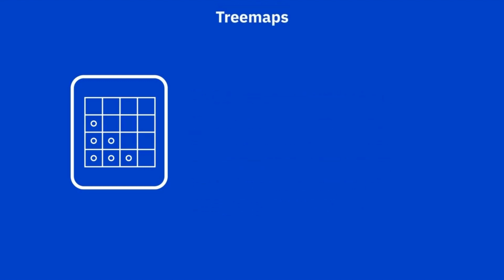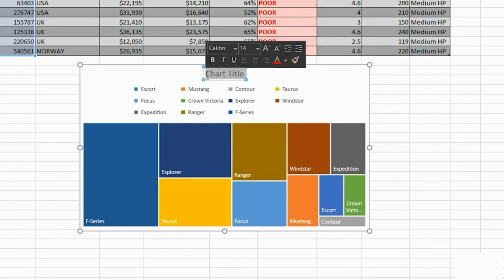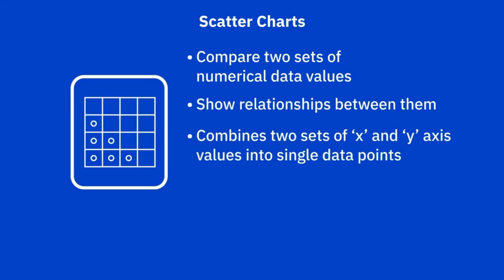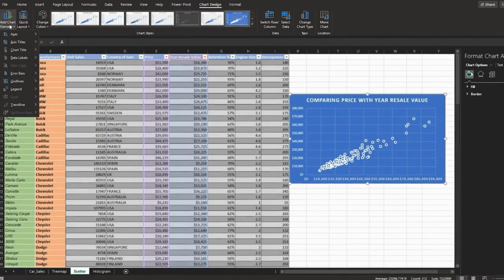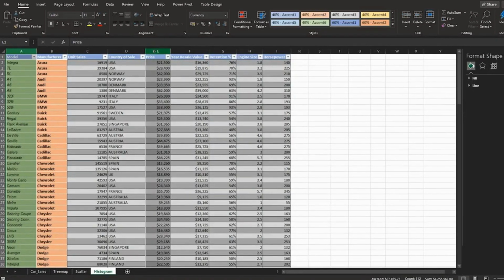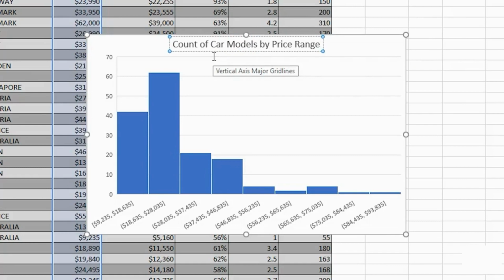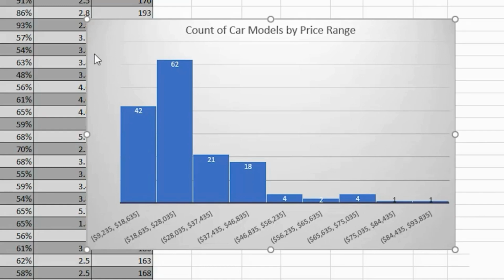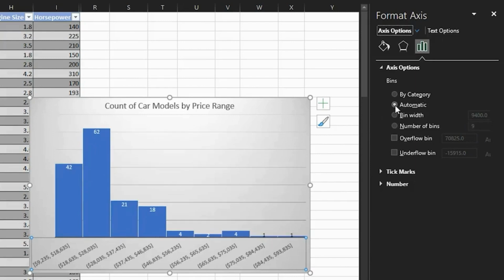How to Create Treemaps, Scatter Charts, and Histogram | Lecture-04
Welcome to Lecture-04 of our Data Visualization and Dashboards series! 📊 In this tutorial, we dive deep into the world of data representation, focusing on the creation of Treemaps, Scatter Charts, and Histograms. 🌐 Whether you're a beginner or looking to enhance your data visualization skills, this video provides step-by-step guidance to master these essential chart types. Join us on this insightful journey as we unlock the secrets of effective data communication.
🚀 Don't miss out on mastering the art of visualizing data! datavisualization dashboardsnoexcel treemaps spreadsheets scattercharts Histograms dataanalysis exceltutorial tutorial